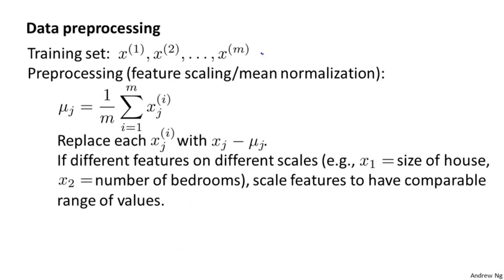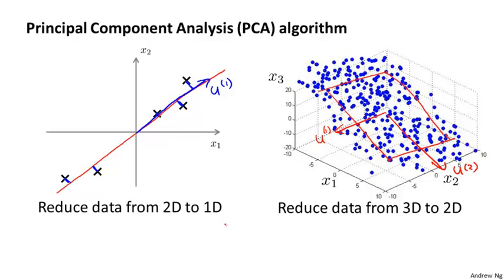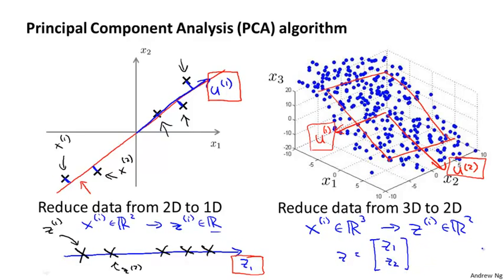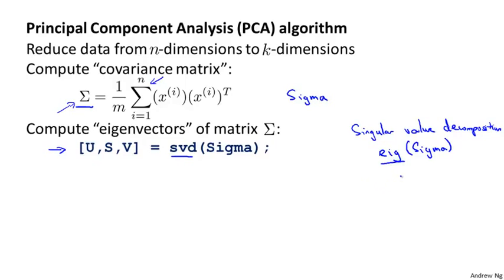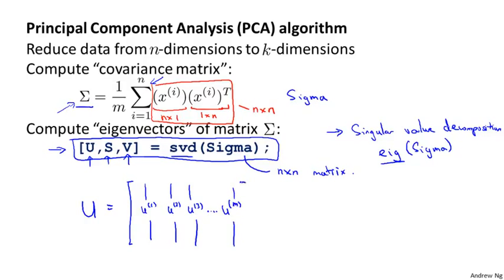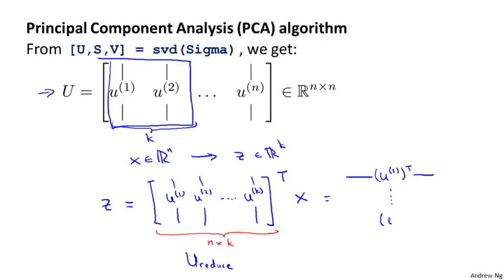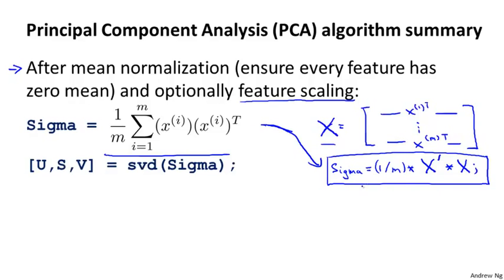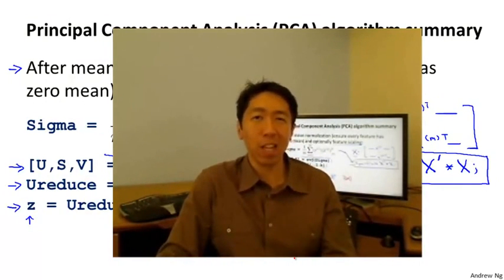14 4 Principal Component Analysis Algorithm 15 min